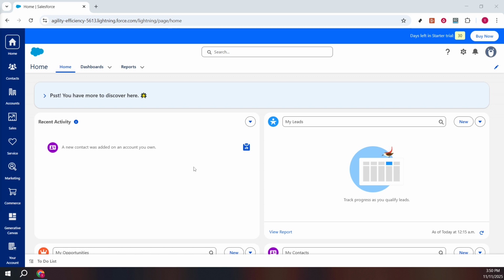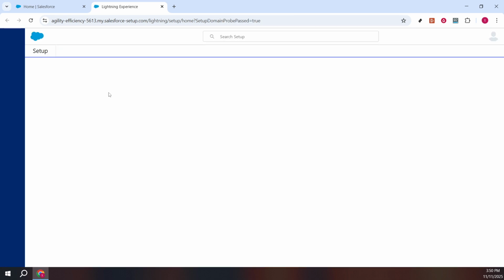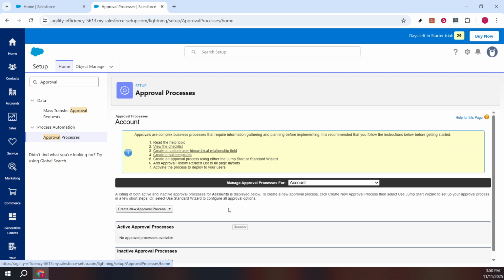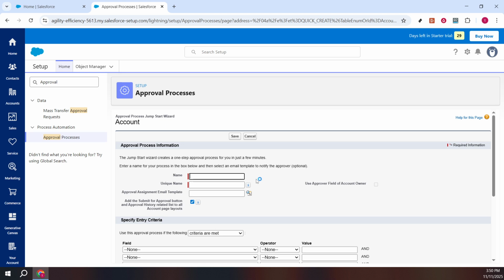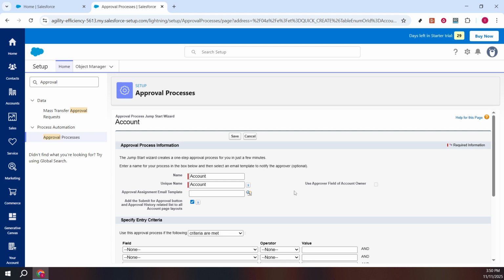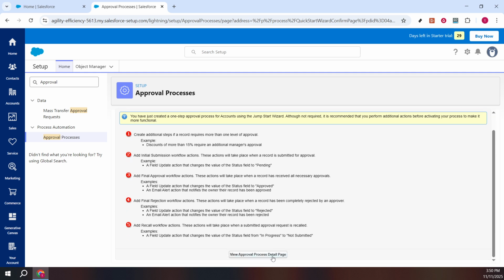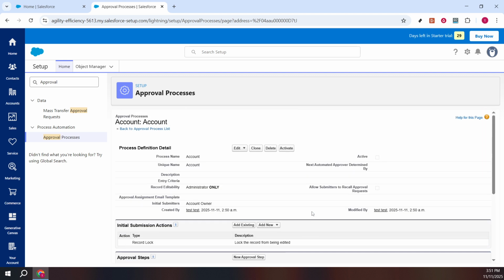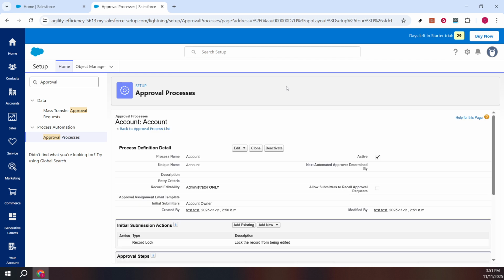How To Set Up An Approval Process In Salesforce [2026 Guide]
How To Set Up An Approval Process In Salesforce